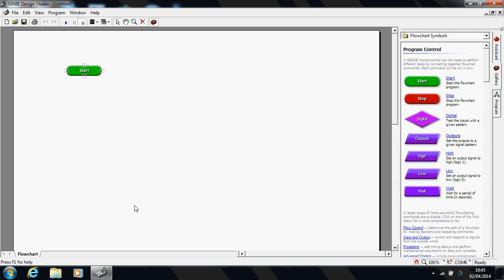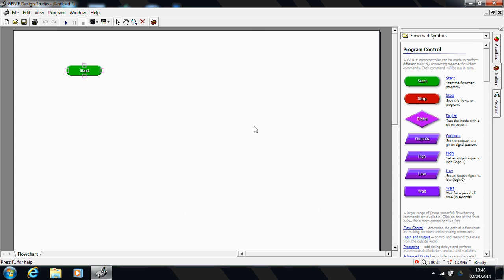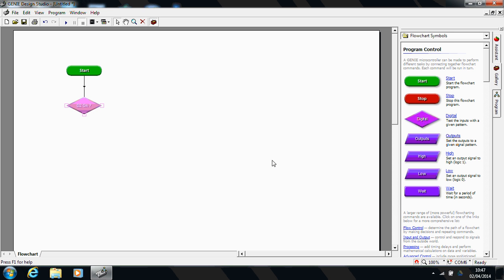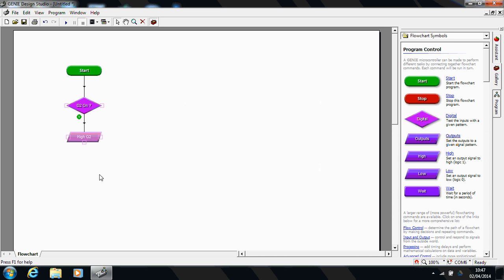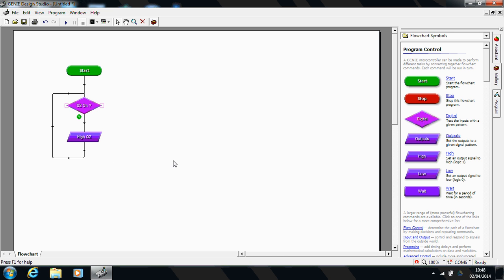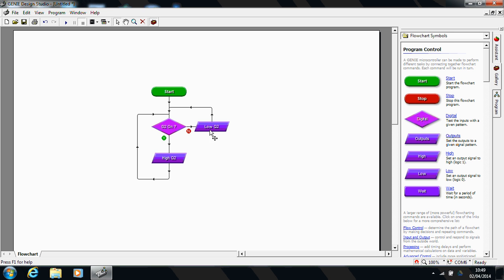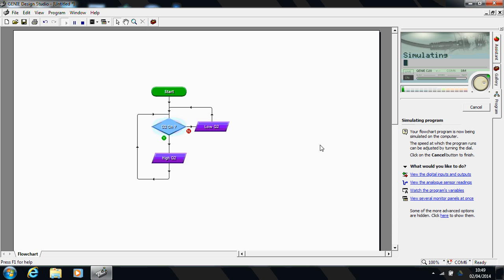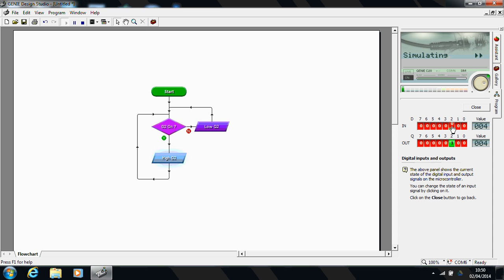Genie microcontroller intro Pt 1